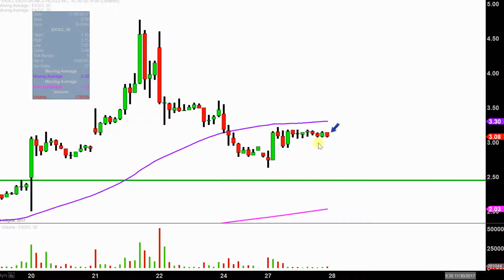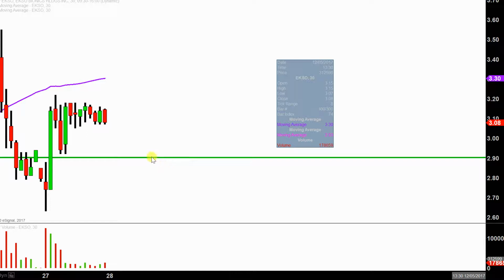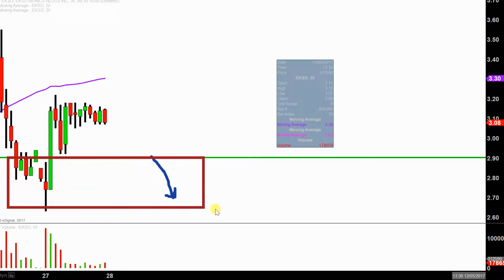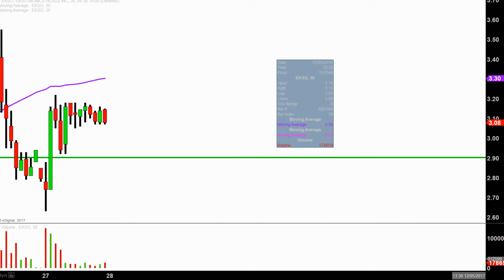Ekso Bionics Holdings, Inc - EKSO Stock Chart Technical Analysis for 11-27-17